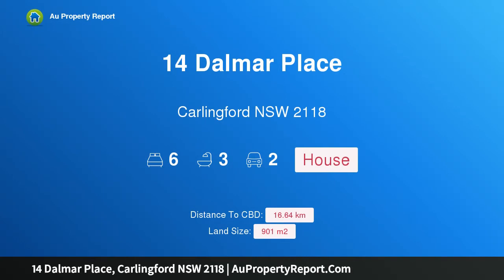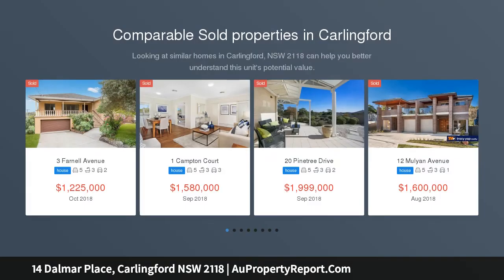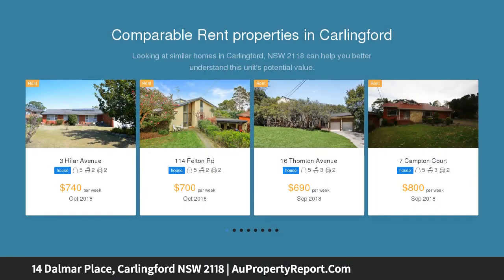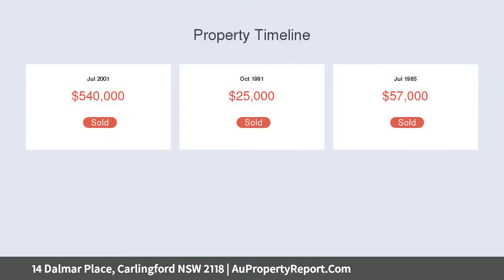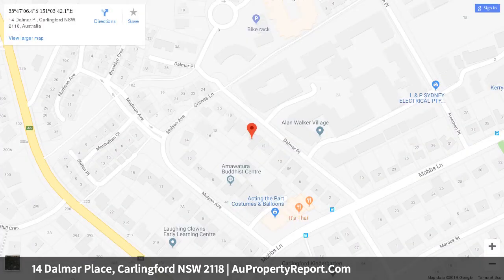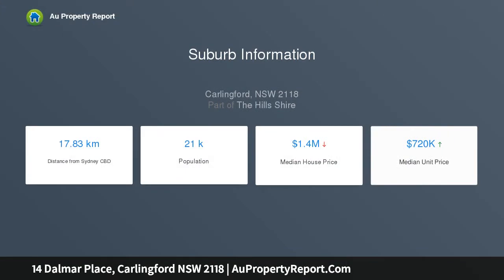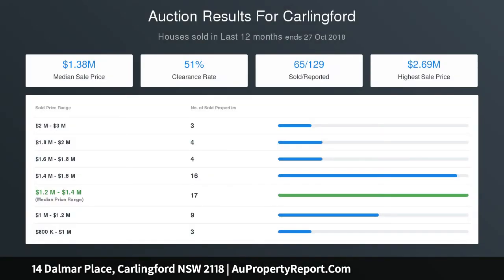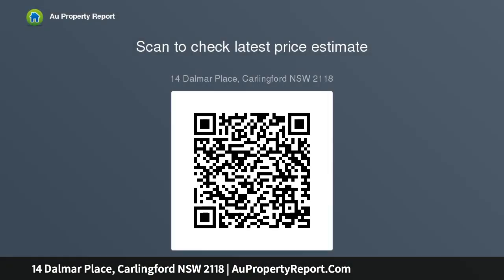14 Dalmar Place, Carlingford NSW 2118 | AuPropertyReport.Com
14 Dalmar Place, Carlingford NSW 2118
Property Type: house
Bedrooms: 6
Bathrooms: 6
Car Space: 2
ROOM FOR ALL THE FAMILY, POTENTIAL PLUS